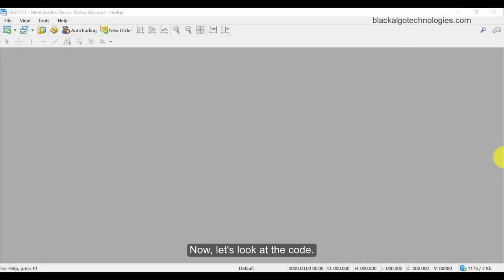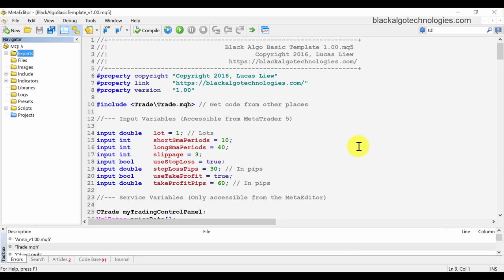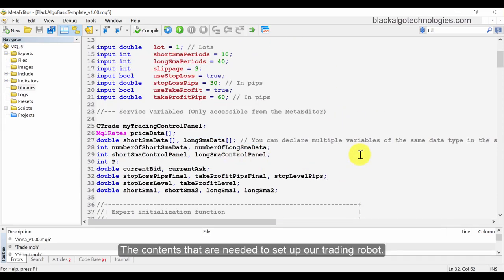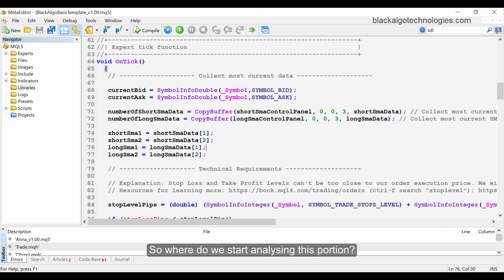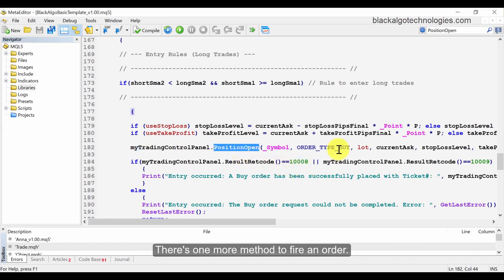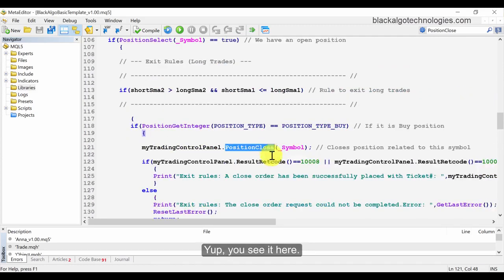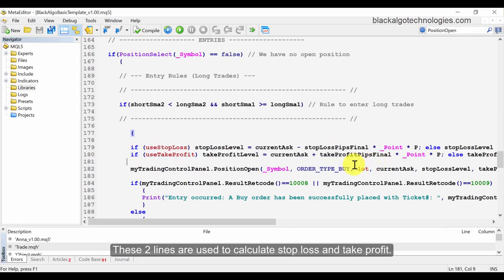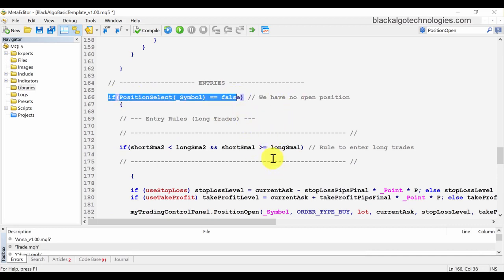Part 3 StructureOfEA khedit hard captions